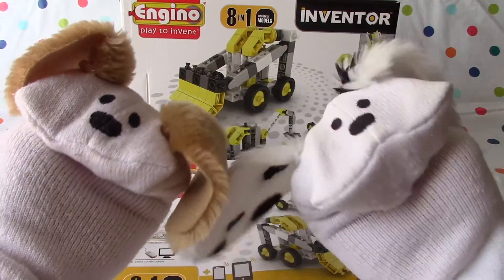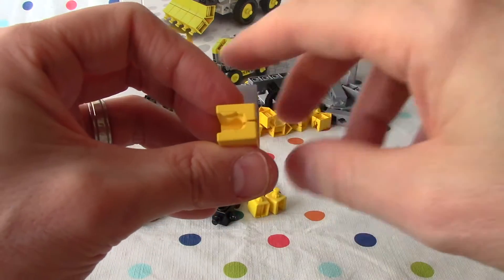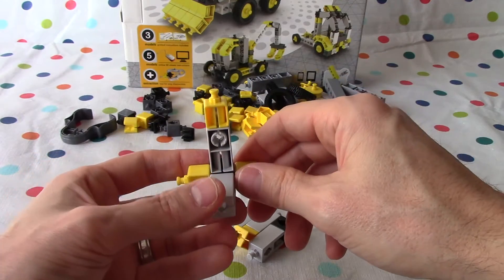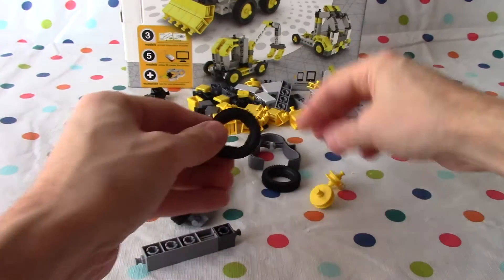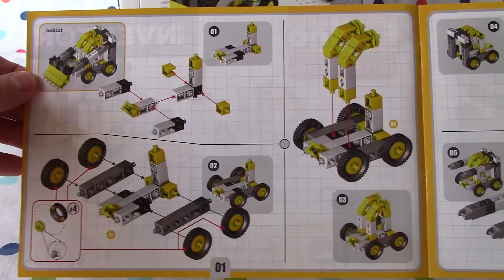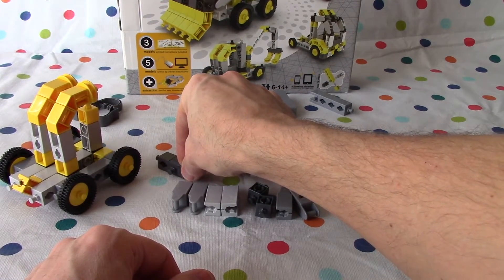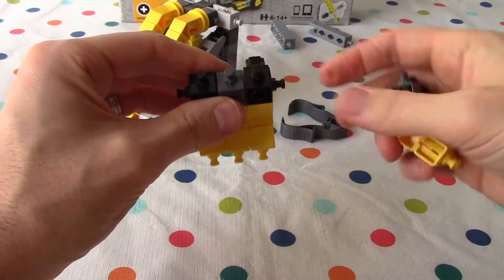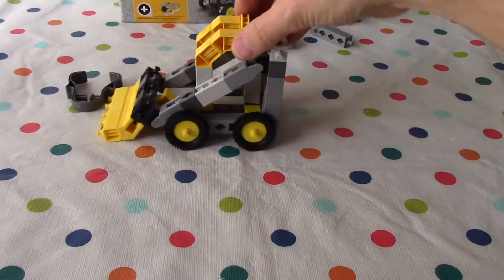Ep 2 Engino Play to Invent Inventor Building Toy 8 in 1 Industrial Models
Ep 2: Engino play to invent Inventor 8 in 1 Industrial Models building toys. These educational toys are suitable for girls and boys aged 6 - 14+. Comes with an instruction booklet to build 3 models. These are the bulldozer or bobcat, backhoe or excavator and a big rig or semi truck. Then you can go online and download instructions to build another 5 models. A wheelbarrow or motorbike of some sort. A dump truck, a couple of cars and trucks.